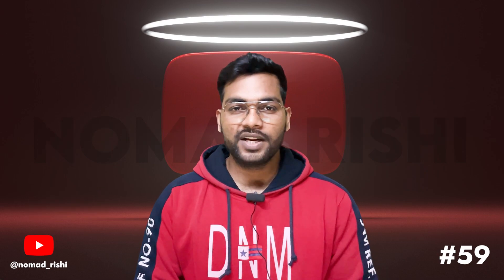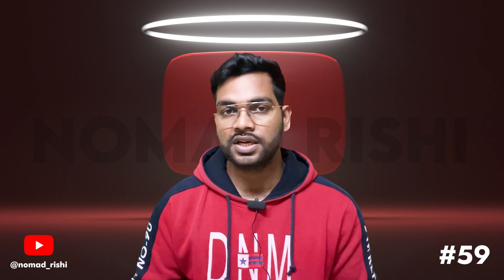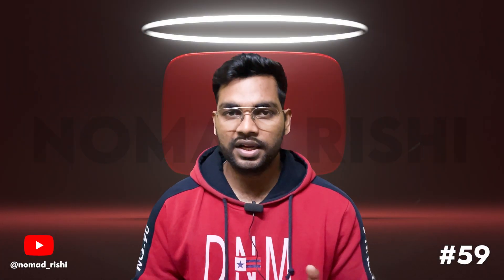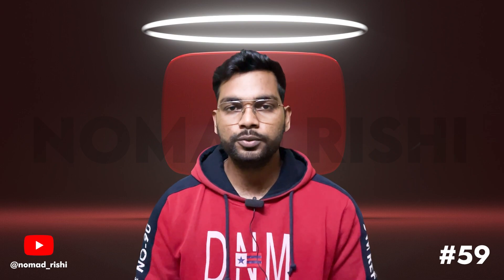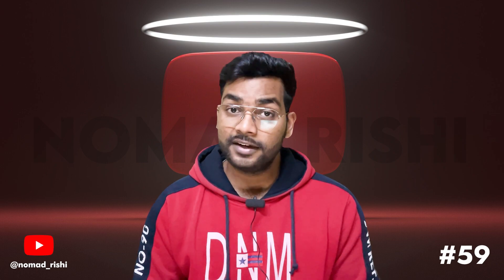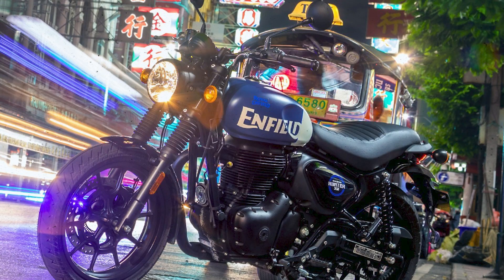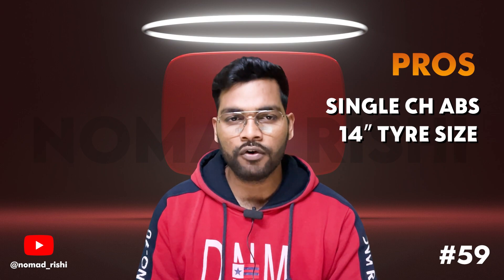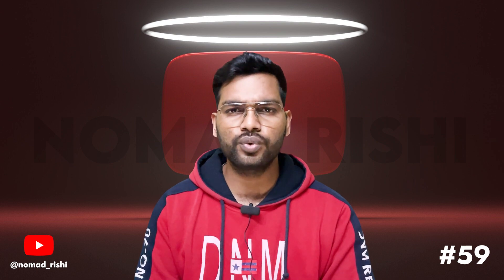#059 Hero Xoom 160 Maxi Scooter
Hero Xoom 160 Maxi Scooter Kitna Practically Useful hai.

Video 59th Or Is Video Me Maxi Scooter Vs Bike.
Bhai Sach Me Maxi Scooter agar 150k hai to Bike Practically Jyada Value for Money Hai.